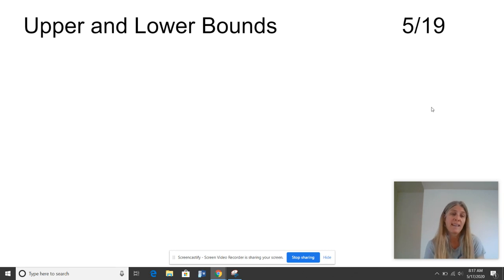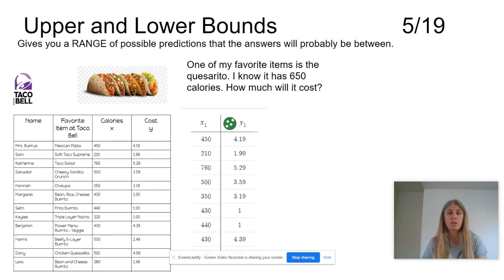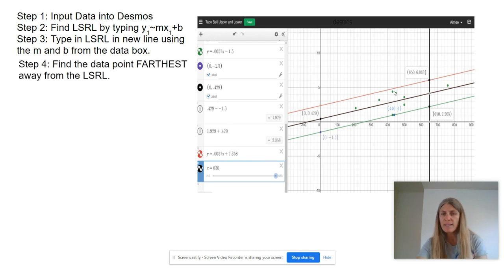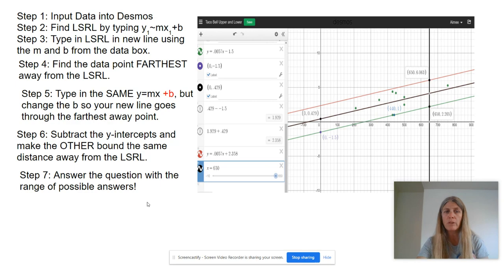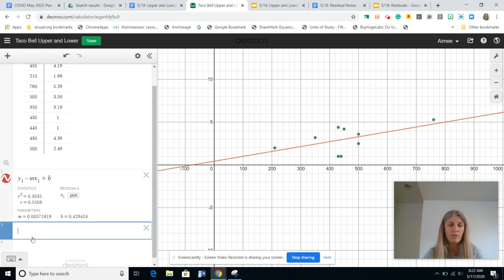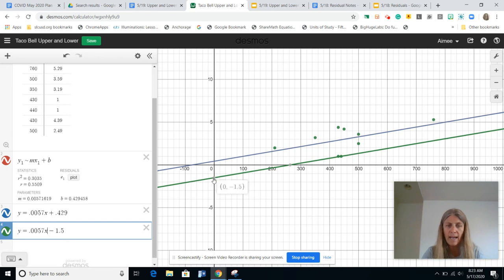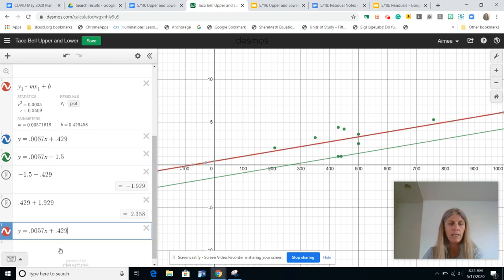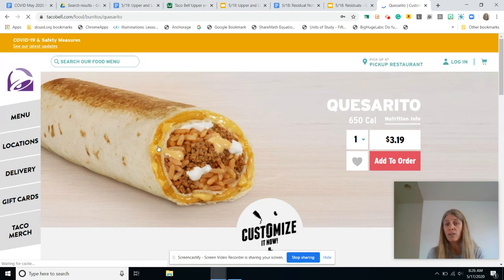5/19: Upper and Lower Bounds